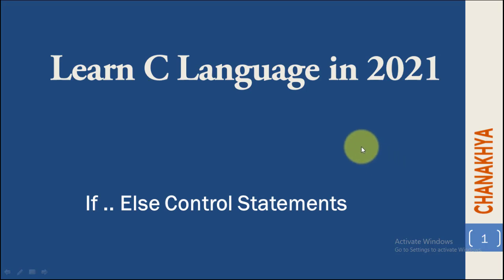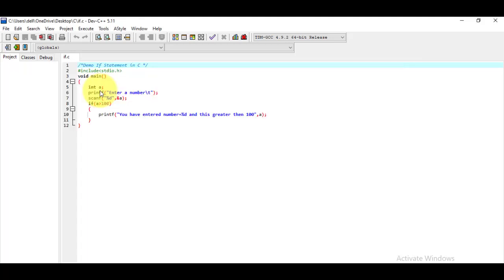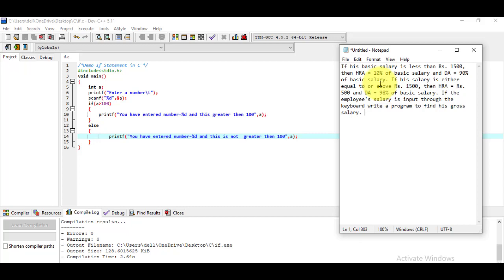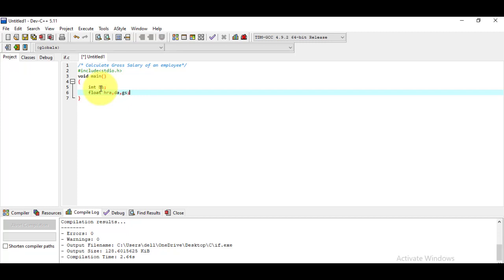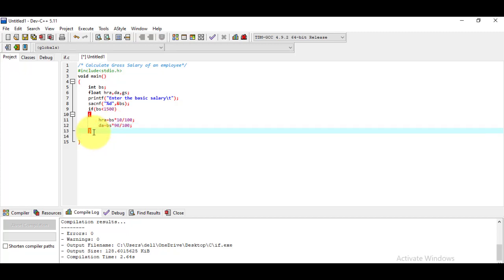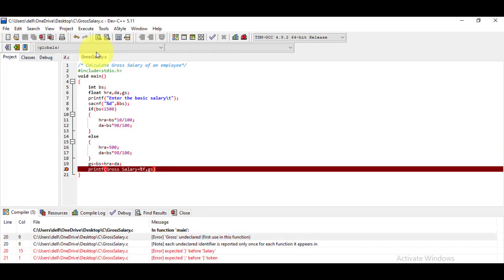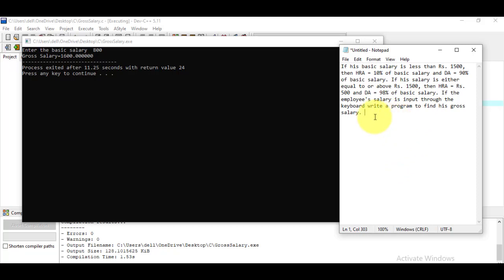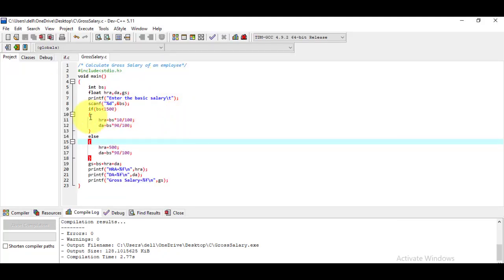If .. Else Statements in C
About If .. Else Statements in C
Syntax of If .. Else Statements in C
Write a program using If .. Else Statements in C
Mathematical problem solution with If .. Else Statements in C
Here is Problem to solve
If his basic salary is less than Rs. 1500, then HRA = 10% of basic salary and DA = 90% of basic salary. If his salary is either equal to or above Rs. 1500, then HRA = Rs. 500 and DA = 98% of basic salary. If the employee's salary is input through the keyboard write a program to find his gross salary.